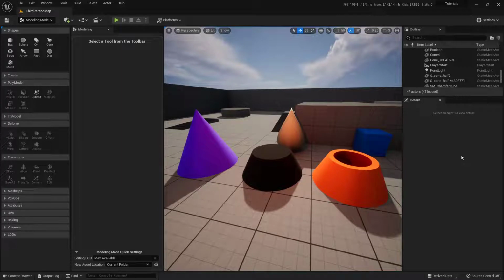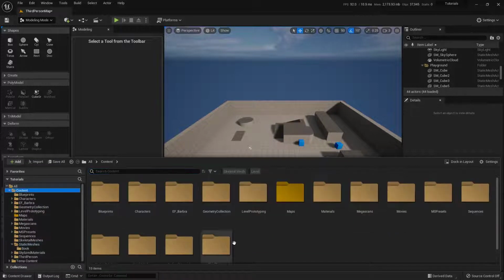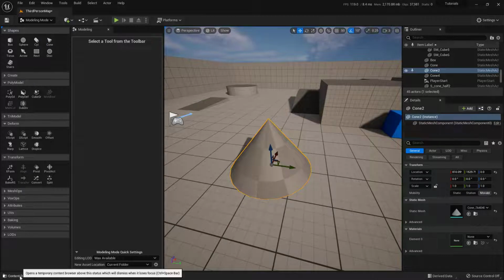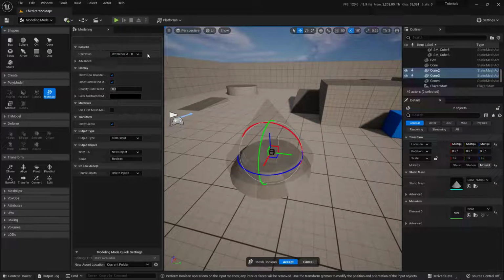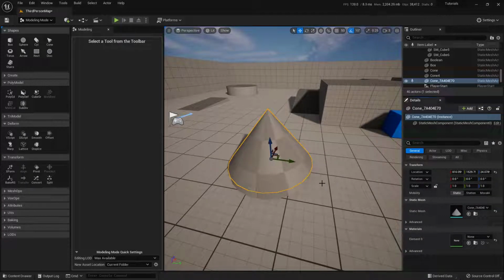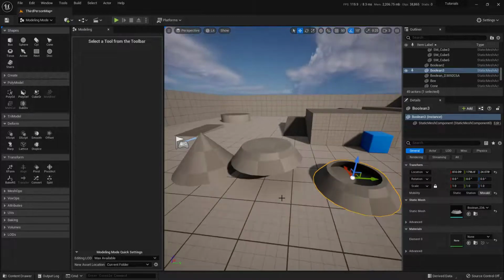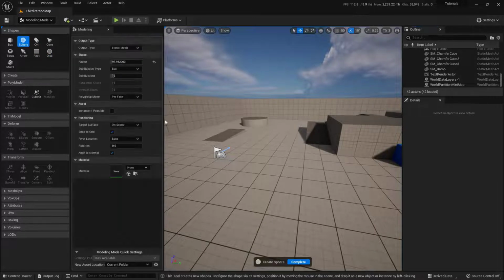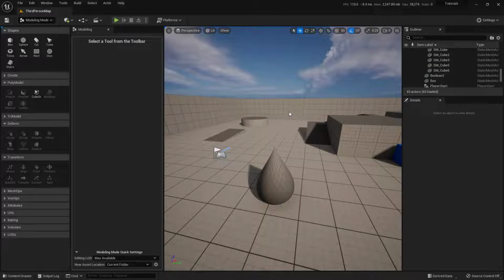How to use the Modeling Tools in UE5 and UEFN: Boolean, and Lattice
This tutorial covers how to use the Modeling tools in Unreal Engine to create more complex shapes. Specifically, we cover using the Boolean Difference tool and the Lattice tool. First, we cut a cone in half, then hollow it out. Then we create a teardrop shape from a sphere.

0:00 Tutorial Goals
0:19 Modeling Mode
0:43 Save Location
1:20 Creating a simple Cone
1:35 This issue will be addressed in v5.1
2:21 Using Boolean to create a half cone
3:49 Using Boolean to hollow out the half cone
5:35 Moving the Pivot point
6:28 Using the Latus to create a teardrop shape
7:36 Wrap-up and Outro